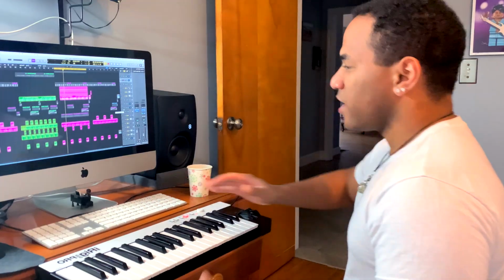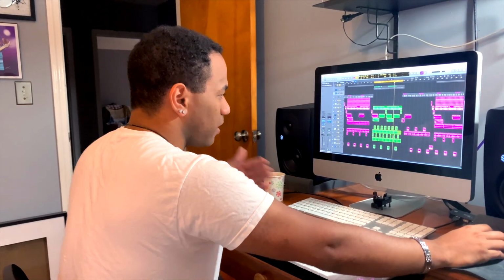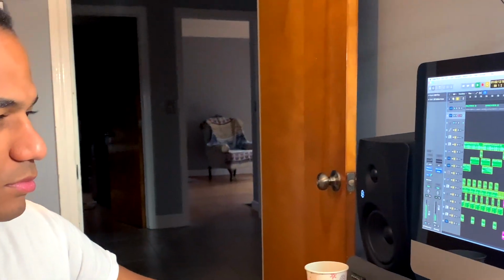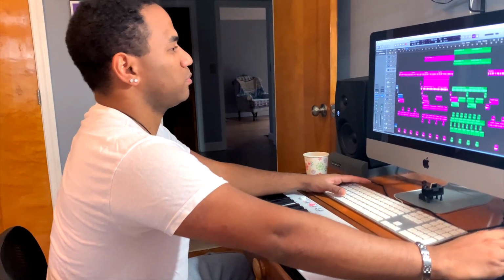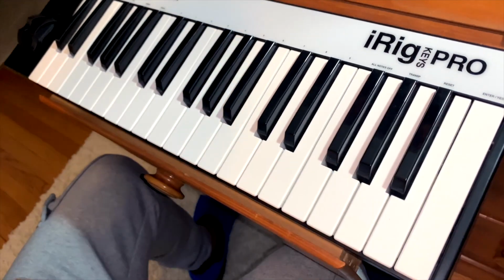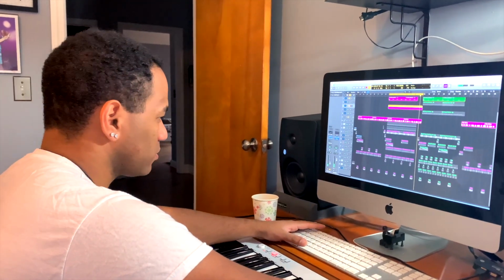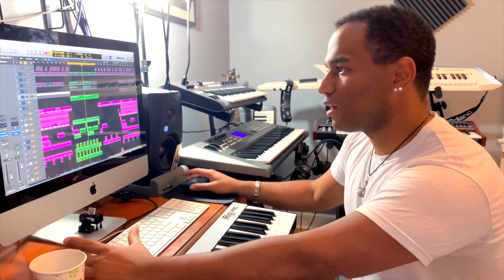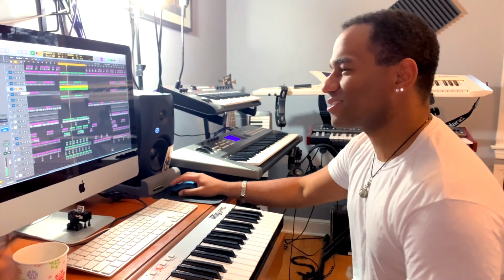"sir" Luminous Breaks Down His Hit Song "I Like the Way"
"sir" Luminous Breaks Down His Hit Song "I Like the Way" from his upcoming EP "Life, Love, Luminous".